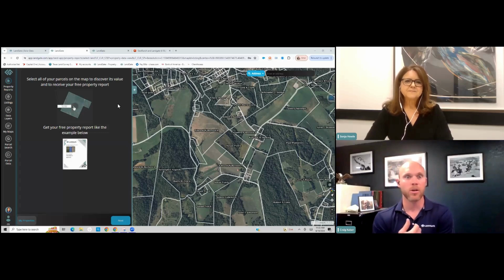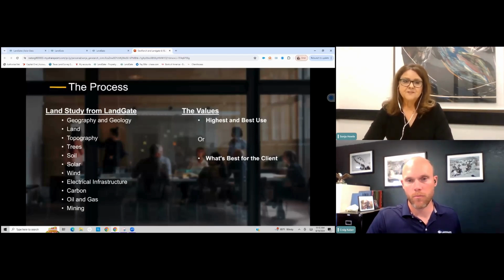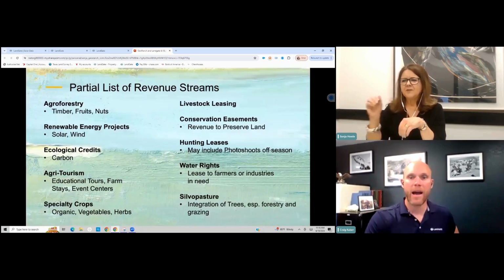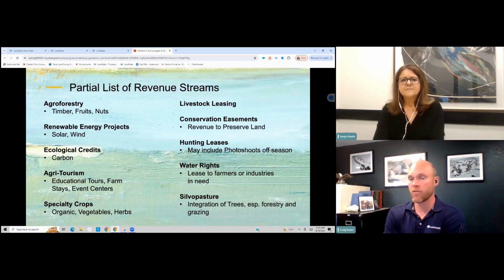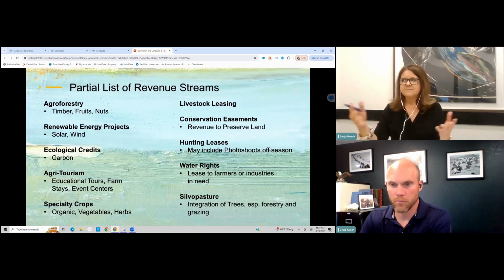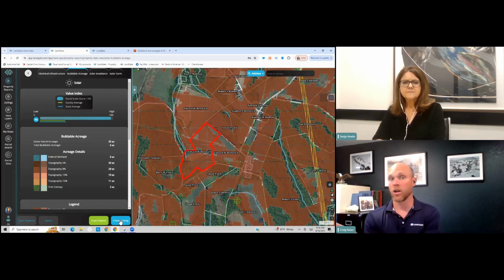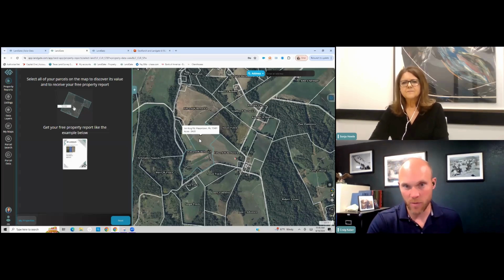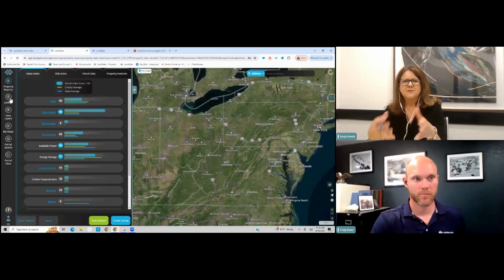Revenue Generation on Properties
Craig Kaiser and special guest Sonja Howle discussed the options landowners have for generating revenue on their properties, how retiring landowners can set up succession plans for their property, and how LandGate can be utilized for listing and understanding property potential!

What You'll Learn:

- Personalized Land Assessments: Understand how to evaluate your land's unique attributes and uncover its hidden potential.
- Bespoke Guidance: Receive tailored advice to match your personal goals and vision, ensuring your land legacy aligns with your dreams.
- Real Estate Expertise: Gain insights from industry experts on how to utilize real estate knowledge to shape or sustain your legacy.

Are you interested in seeing your property's potential?

Do you want to learn more about LandApp? Check it out now